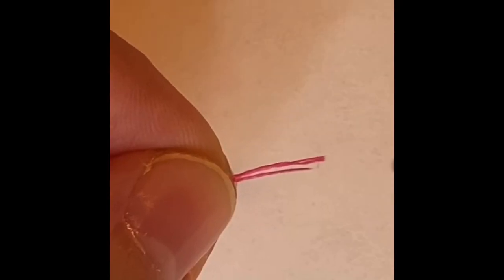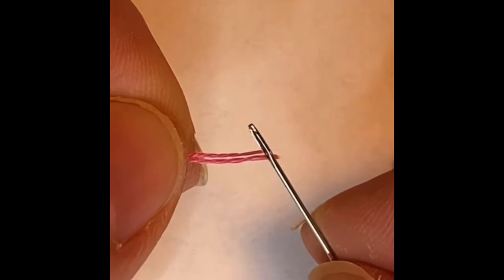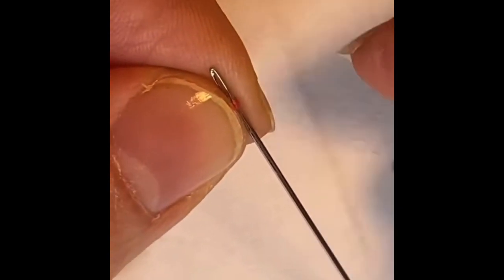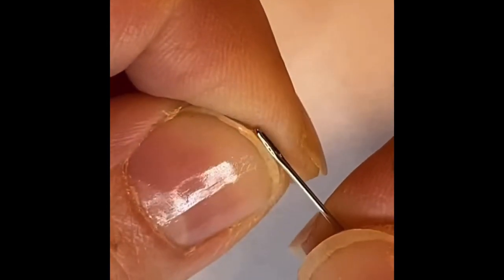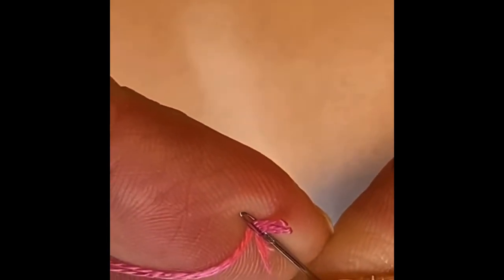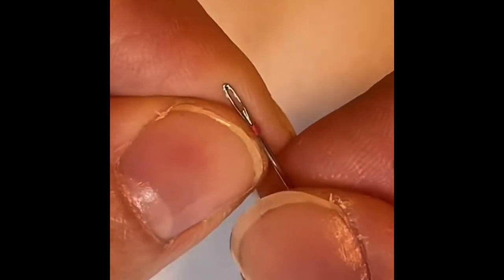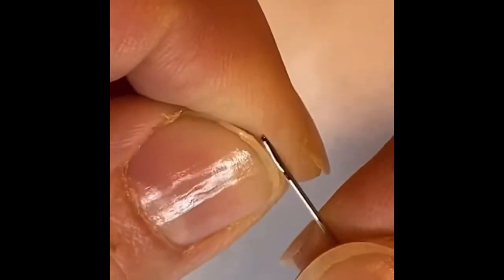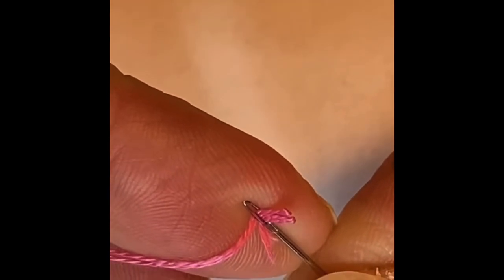How To Thread A Cross Stitch Needle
No needle threader needed. You can learn how to do this method with just a little practice.